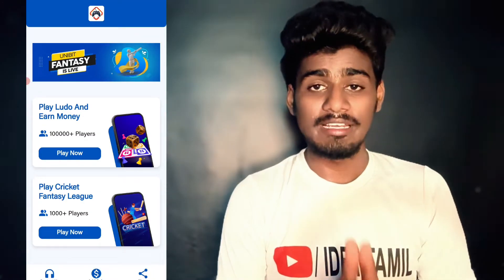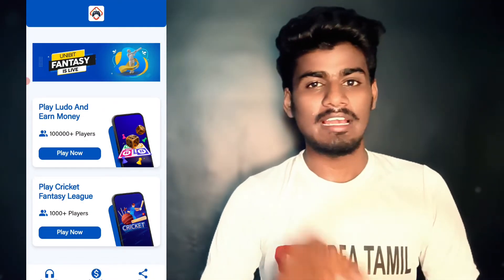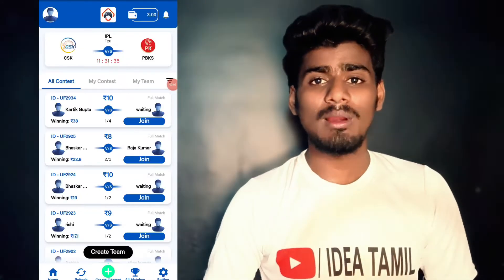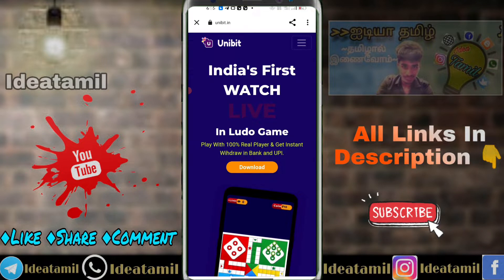Minimum Redeem ₹20 Instant | Unibit Games Earning Tips Tamil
Refer Code - LG96174

👇₹50000 வரை Earnings கிடைத்த 2Apps😍

          ஐடியா தமிழ்- IDEA TAMIL

   உலக தமிழ் மக்களுக்காக நமது YouTube சேனலில் (IDEA TAMIL) மக்களின் பணத் தேவைகளை பூர்த்தி செய்வதற்கான சில ஆலோசனைகளை நேர்மையான முறையில் வழங்கவும் மேலும்  மக்களிடையே பல தகவல்களை  பரிமாறும் நோக்கத்துடன் உருவாக்கப்பட்டுள்ளது.

                ~தமிழால் இணைவோம்~

Friends if you want more updates please  join  our ~Telegram~ channel -

💥Follow Us💥